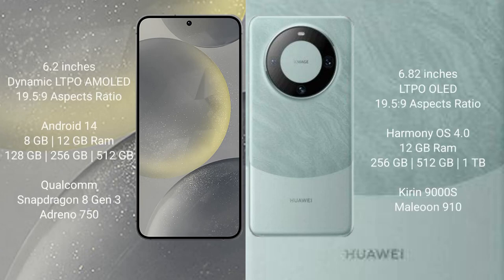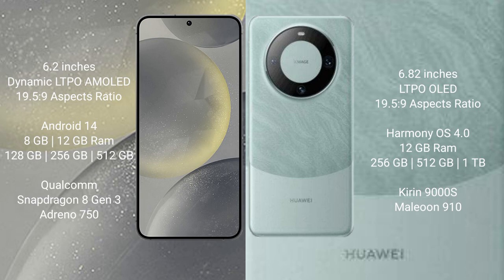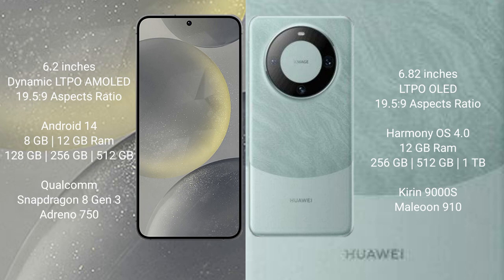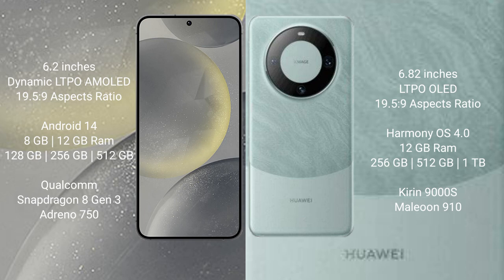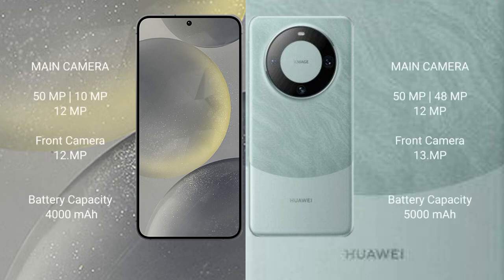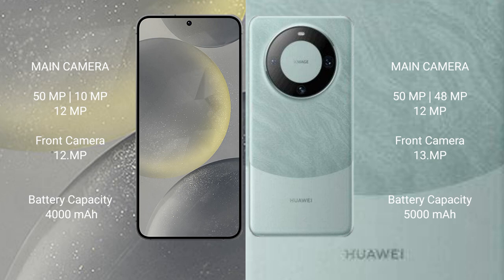Samsung Galaxy S24 vs Huawei Mate 60 Pro Review